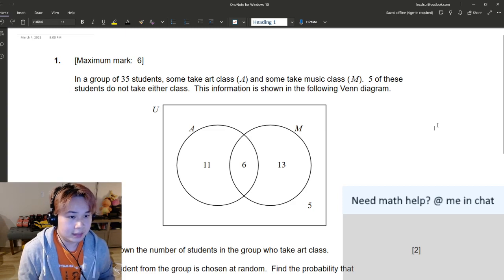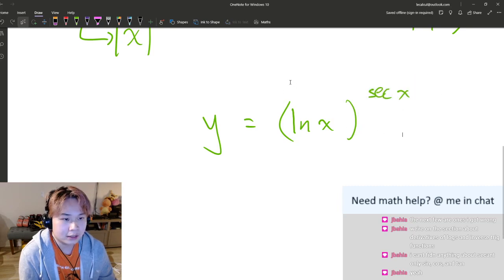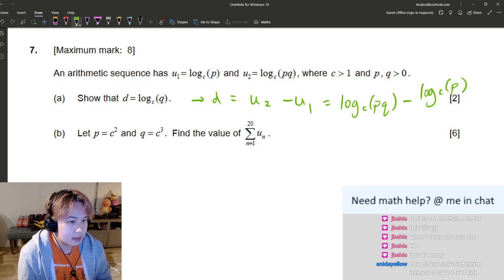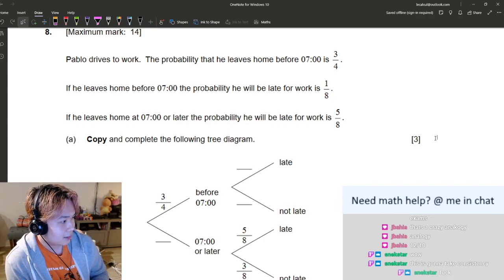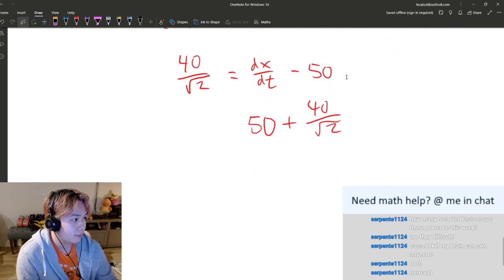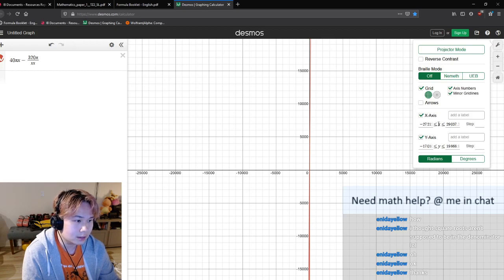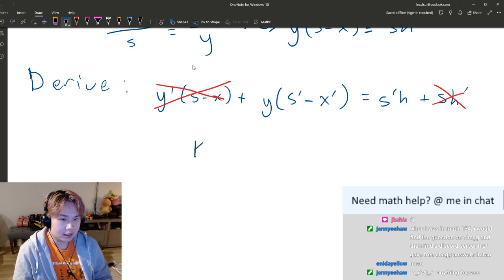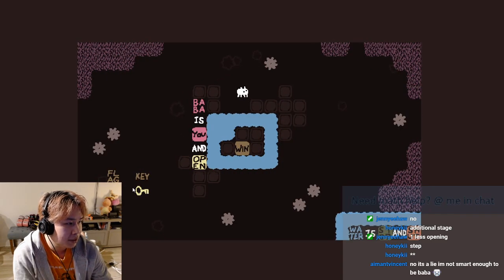IB Math SL May 2018 Paper 1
There were some hiccups and I thought it was a paper 2 lmao -- Watch live